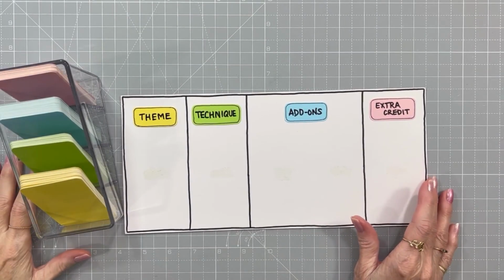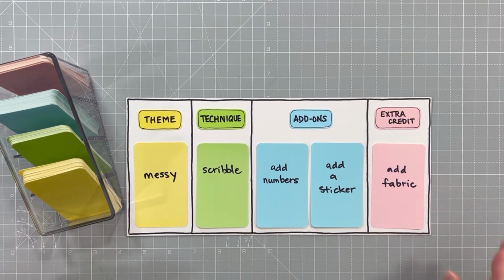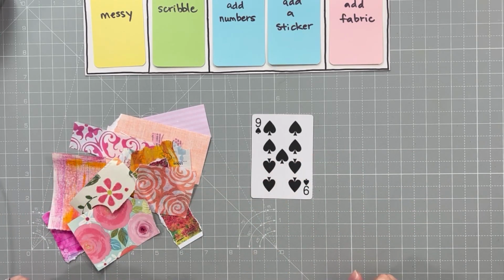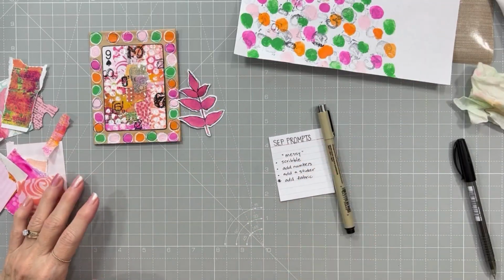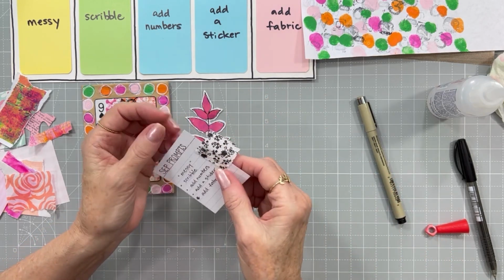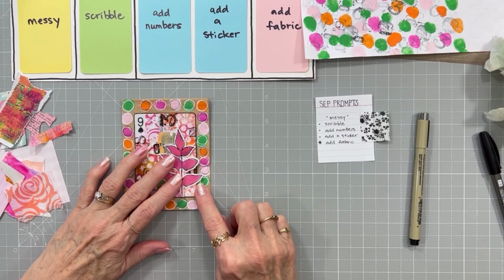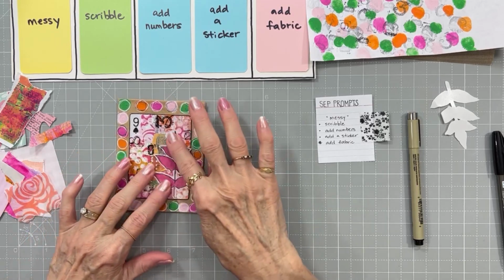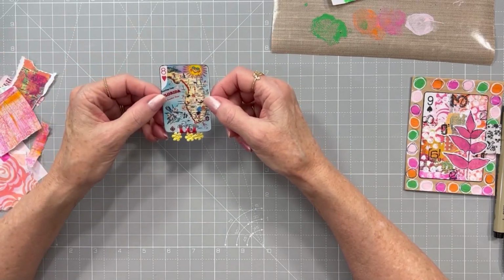MMM Altered Card Play - September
Choosing prompts for September and creating my card and page for our Altered Card Play challenge. Have fun, everyone!